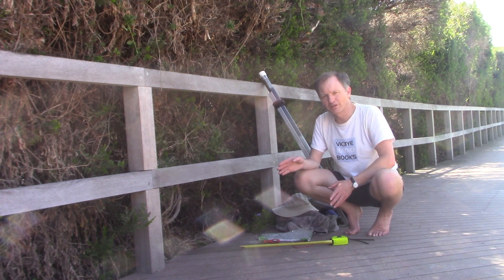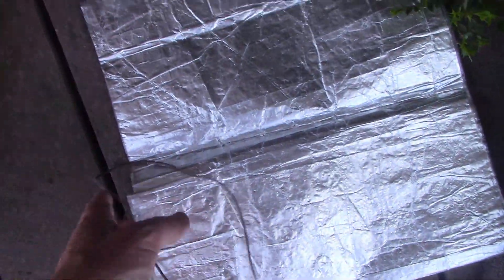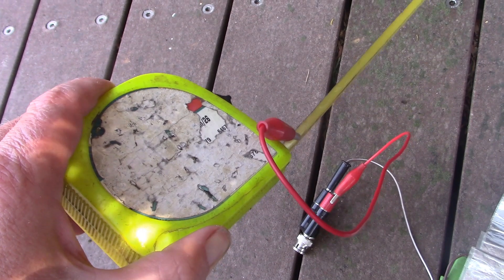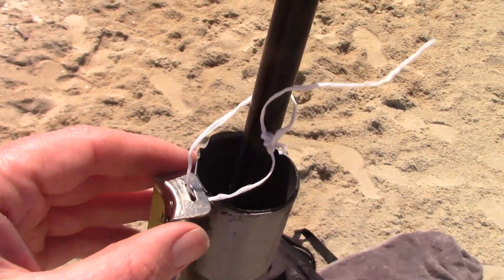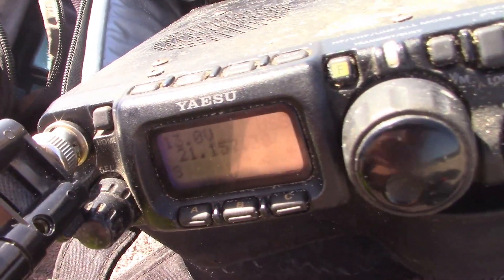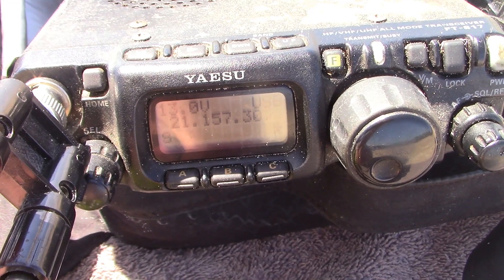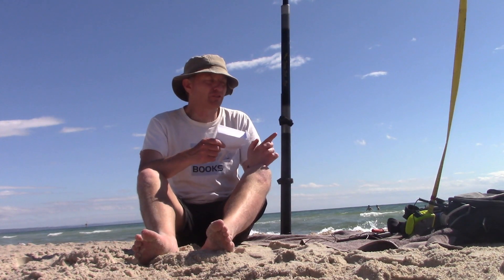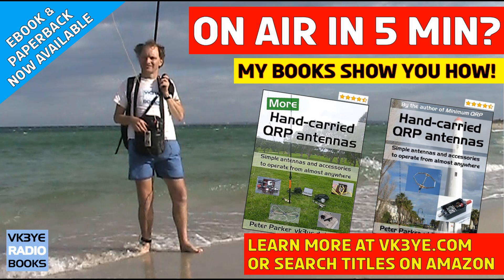Trying a tape measure HF vertical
Trying a metal tape measure as an HF vertical antenna. In this case some tests on 15m FT8.